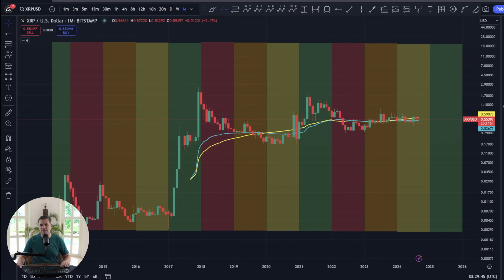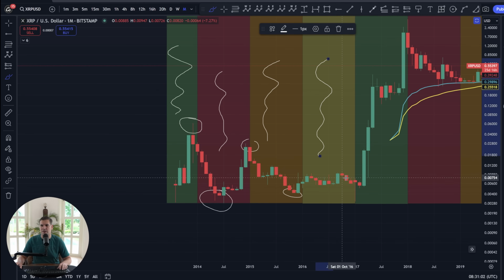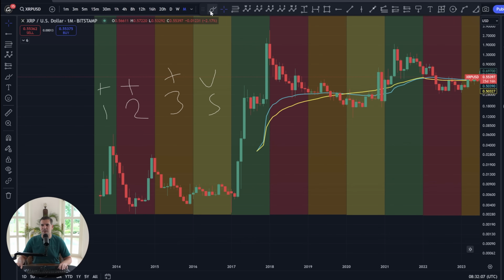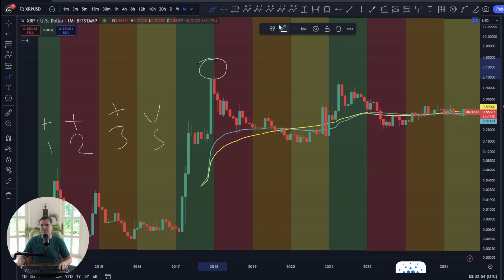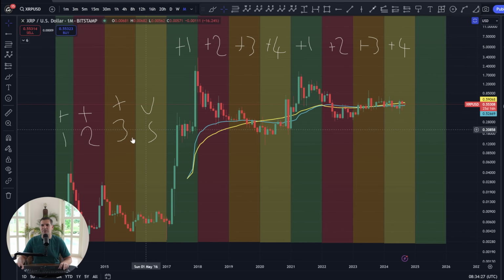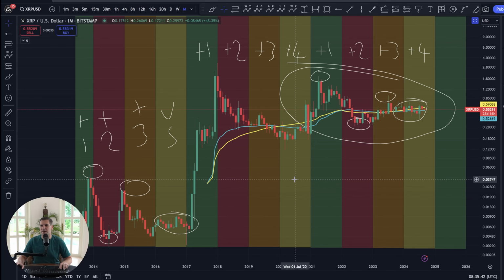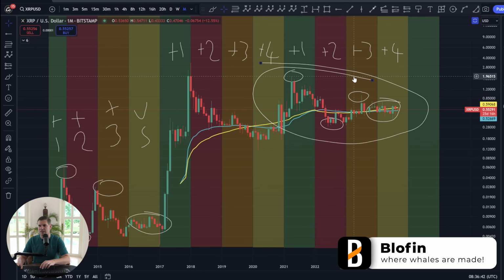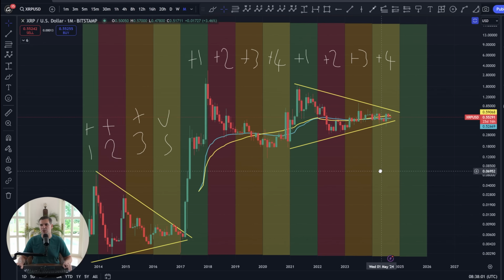XRP Video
📚 Learn:

Educational resource only – no guarantees of financial outcome.